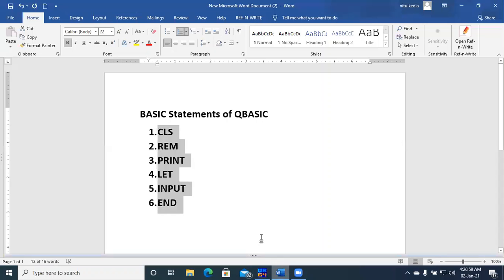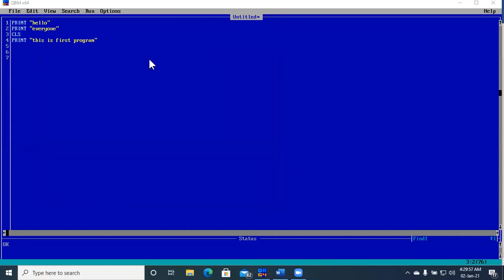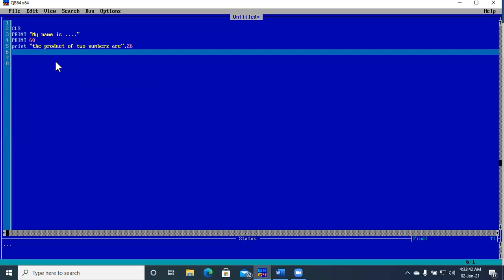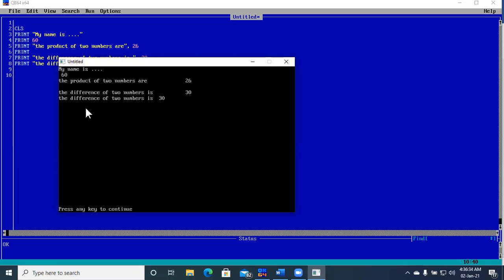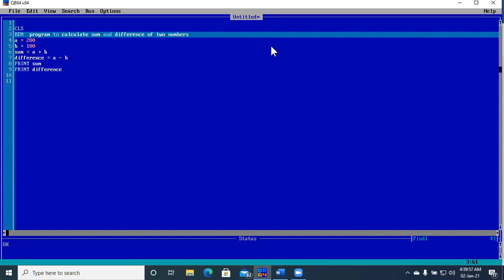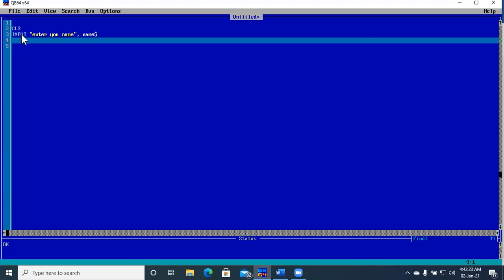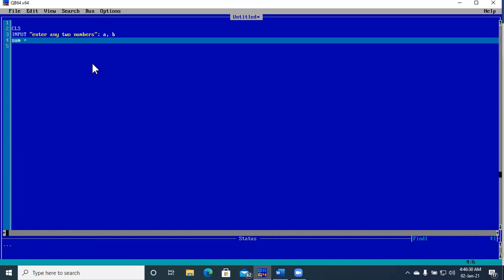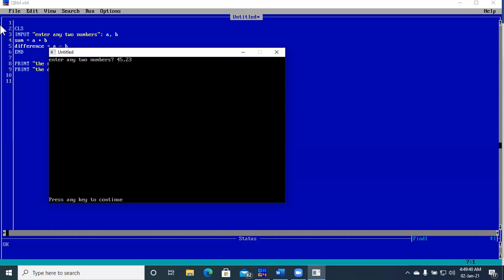Basic Statements in QBASIC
Basic Statements Cls, Print, REM, Input, Let, End & rum command in QBASIC